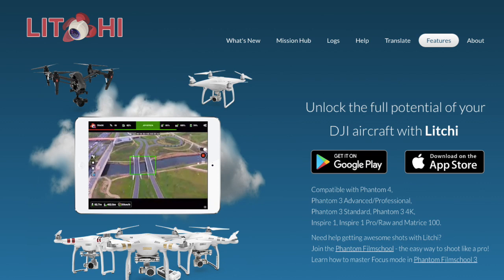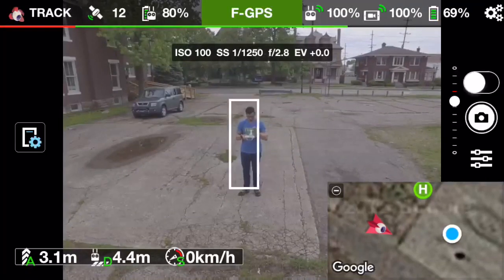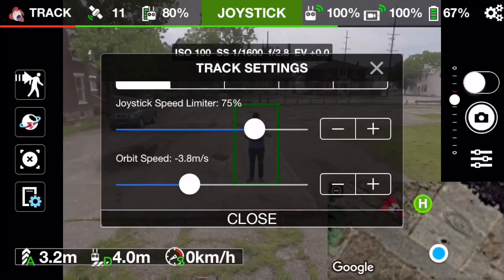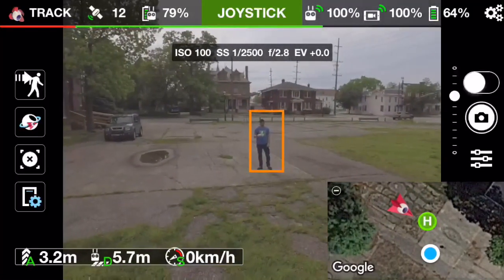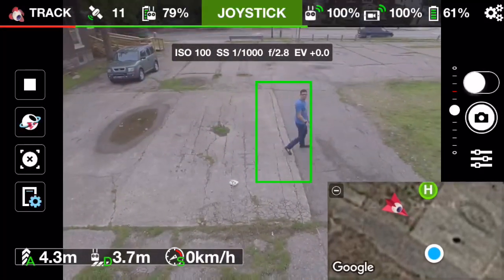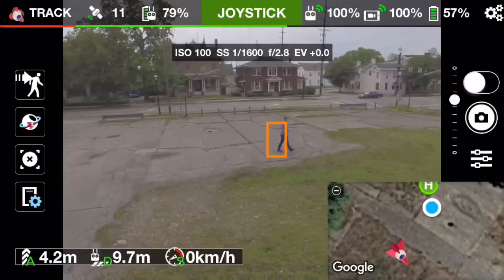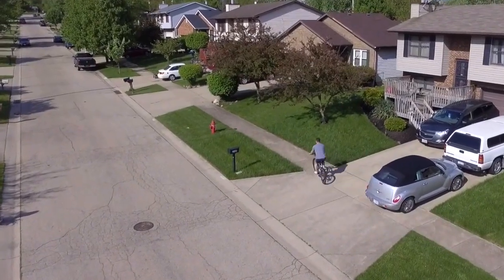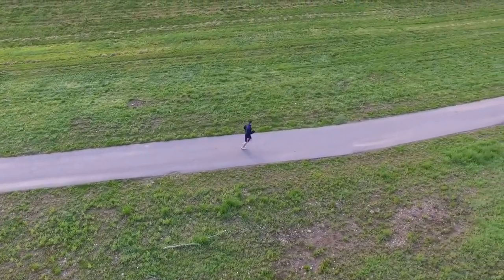Litchi Drone App - Follow / Tracking Features REVIEW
The Litchi app works with most DJI drones, including the Phantom 2, Phantom 3, and Phantom 4.  This video was shot using the Phantom 3 standard.

Hope this review / test of the follow and tracking features gives you an idea of the added benefit of using Litchi over the DJI GO app.